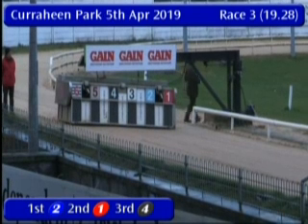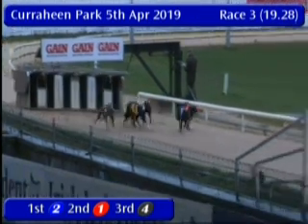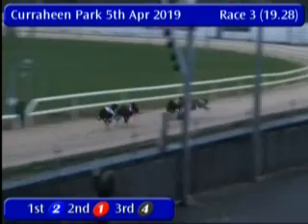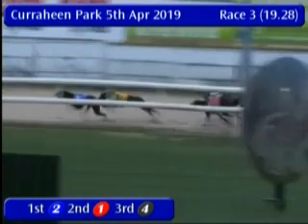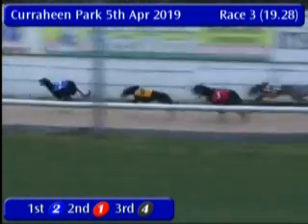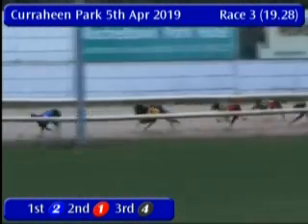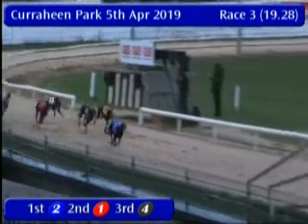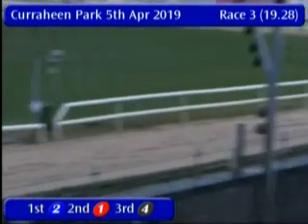IGB - The Find Us On Facebook 05/04/2019 Race 3 - Curraheen Park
Track Name: Curraheen Park
Date: 05/04/2019
Hour: 19:28

Results

1st    2     JENSTER             9/4f         29.33
2nd    1     NINE BOLD           9/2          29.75
3rd    4     TOTOS SPRITE        7/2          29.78
4th    3     POWER PLAY          4/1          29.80
5th    5     BLACK RIOGA         3/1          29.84
6th    6     SHORTCUT MAC        9/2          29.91

|CRK_2019_04_05_03